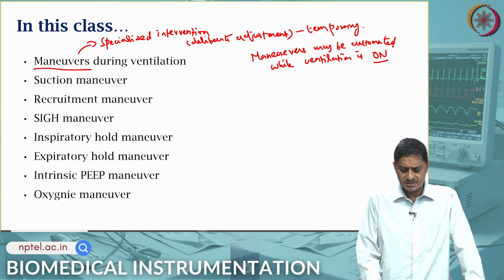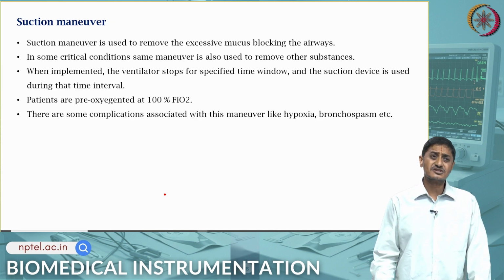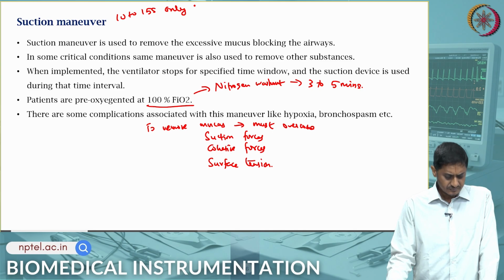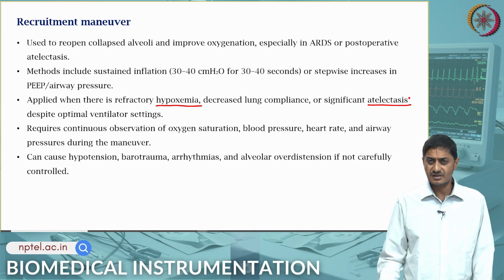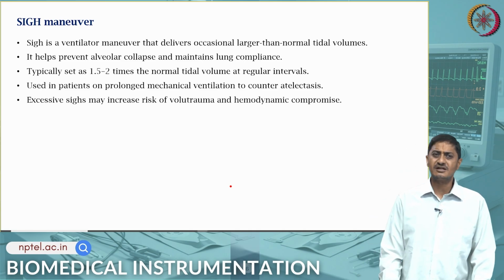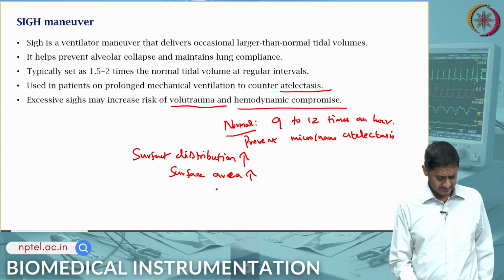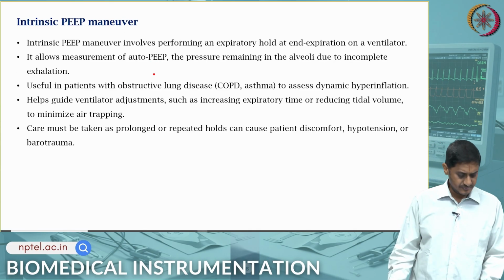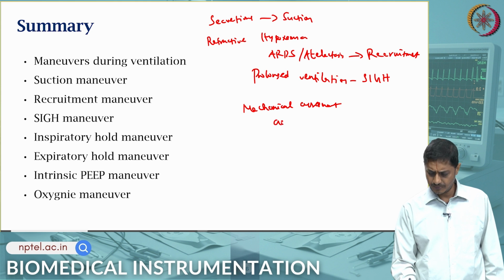Maneuvers during Ventilation